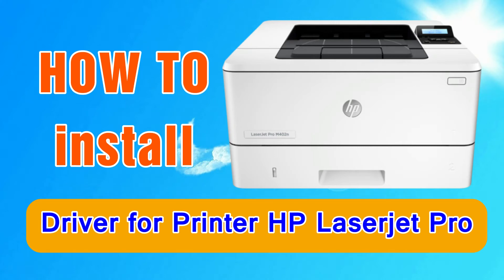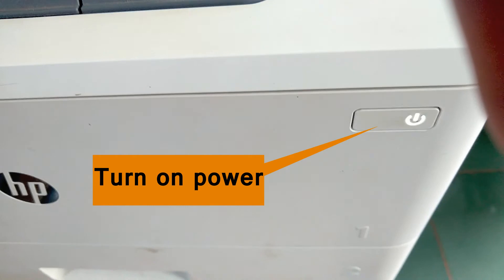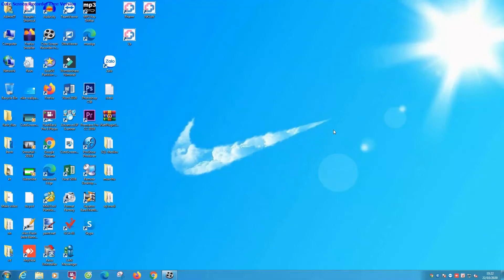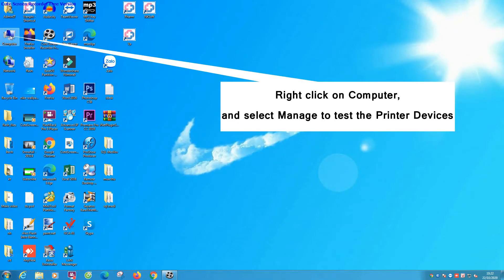install driver printer hp laserjet for windows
Install driver printer hp laserjet pro for windows
driver printer hp laserjet m402dn